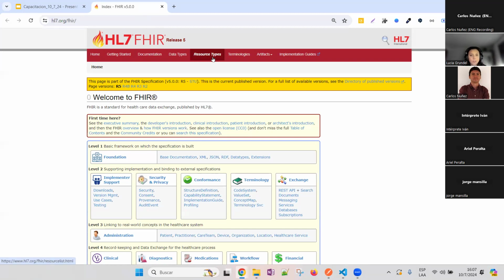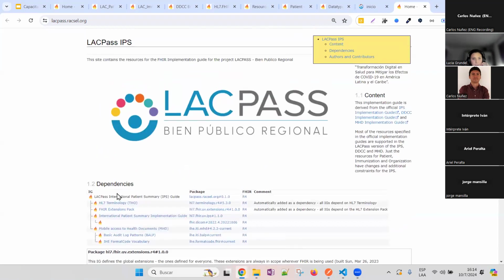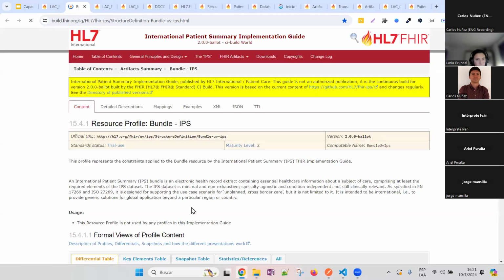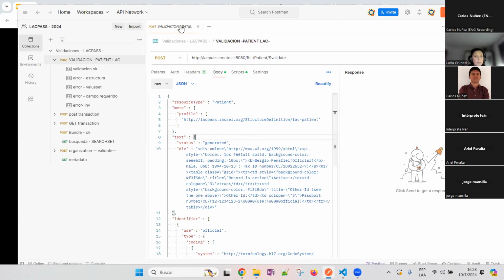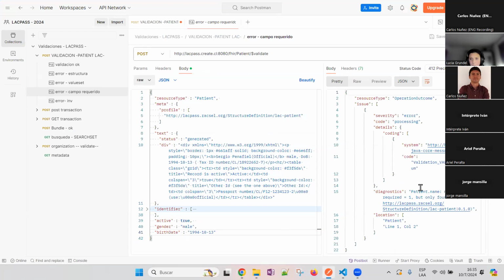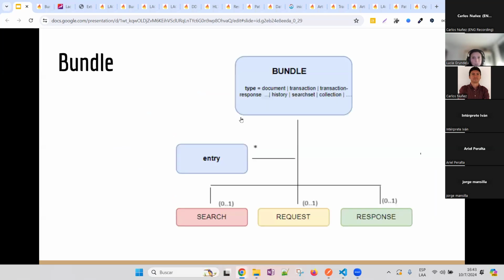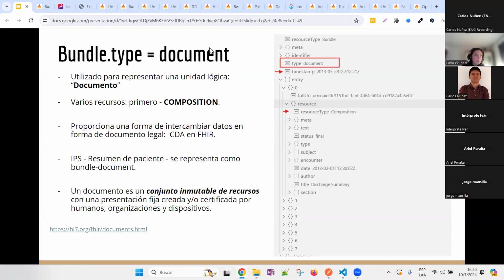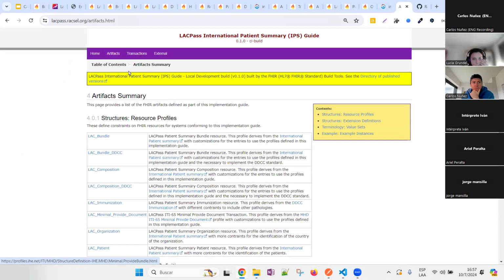2024_07_10 - Road to 2024 Connectathon - HL7 Transactions and Bundles, L.Grundel (English).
"Road to 2024 PH4H/LACPASS Connectathon" Webinar Series - HL7 FHIR Transactions and Bundles, Lucia Grundel. (English).